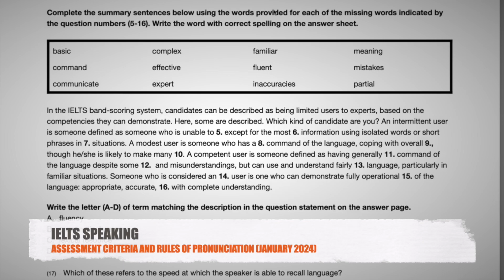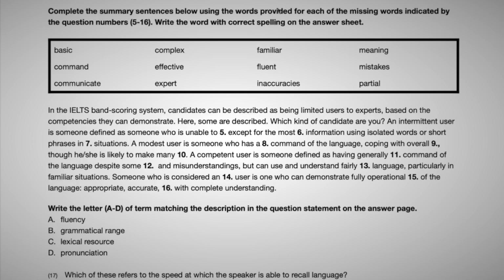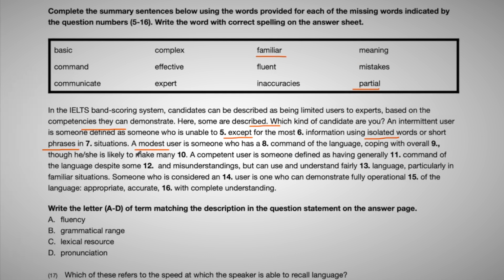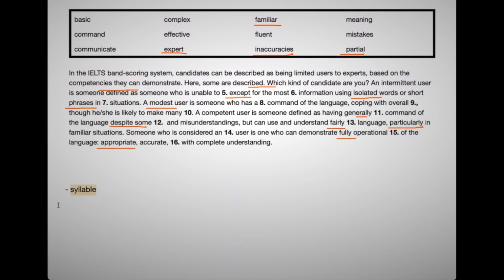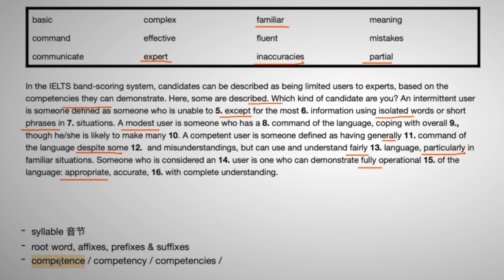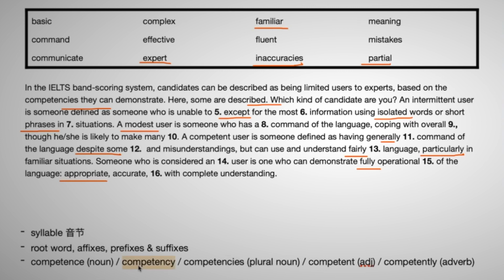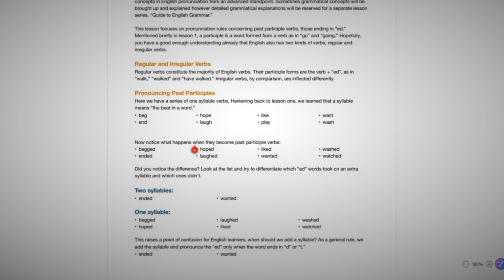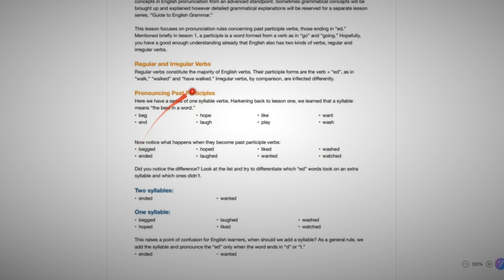Demo: IELTS Speaking: Assessment Criteria and Rules of Pronunciation (January 2024)